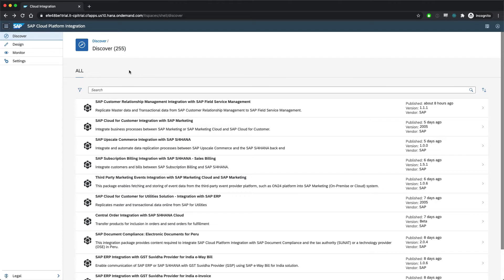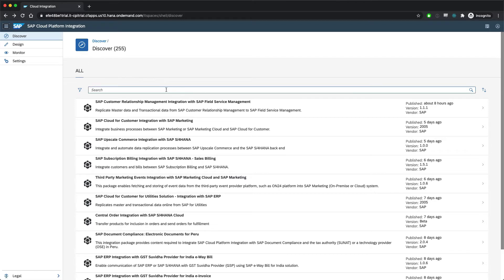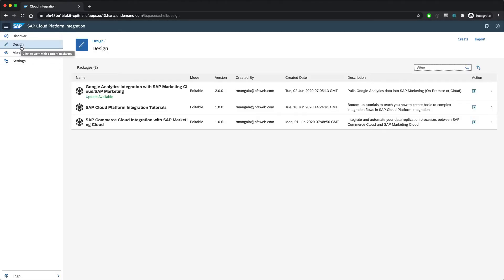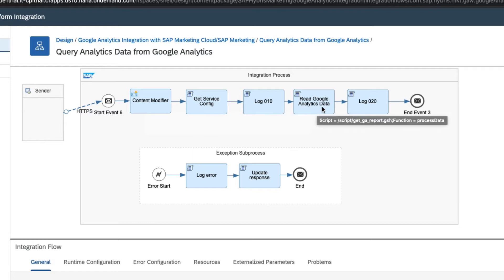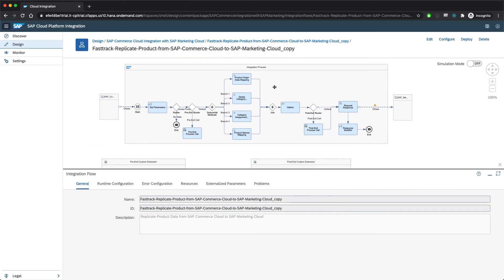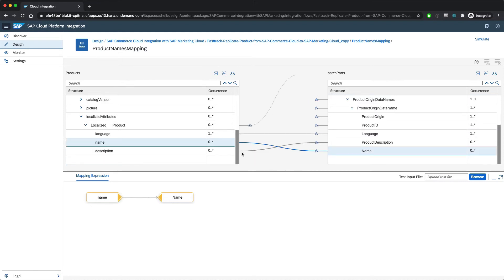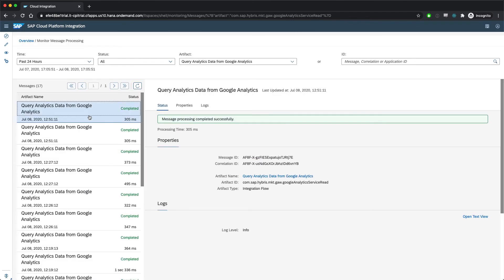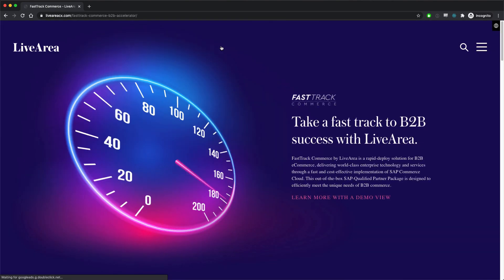FastTrack B2B Commerce by LiveArea – SAP Cloud Platform Integration (SCPI)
This video demonstrates SAP Cloud Platform Integration (SCPI) and  concept of "headless commerce," how it’s implemented in Live Area’s FastTrack B2B Commerce accelerator, and how LiveArea’s FastTrack B2B Commerce accelerator uses it to provide quick integration with many systems and services in our client projects.

FastTrack B2B Commerce is an SAP Qualified Partner-Packaged Solution that offers LiveArea’s perspective on baseline and best-in-class capabilities every B2B commerce solution should have.